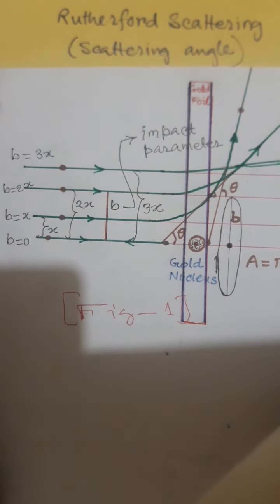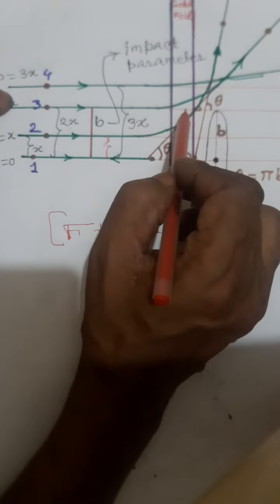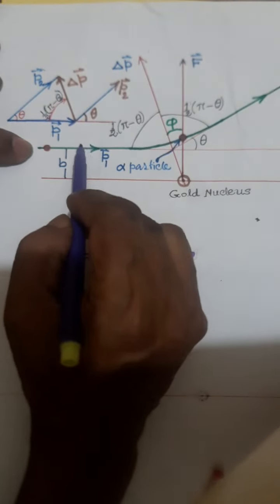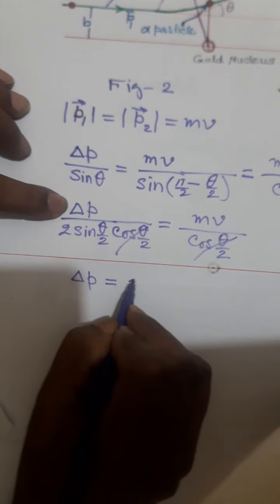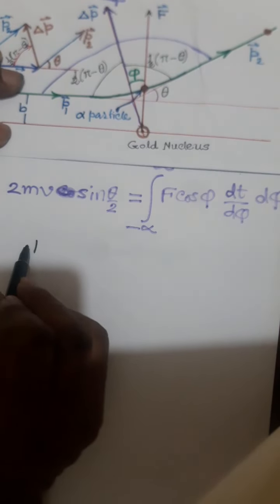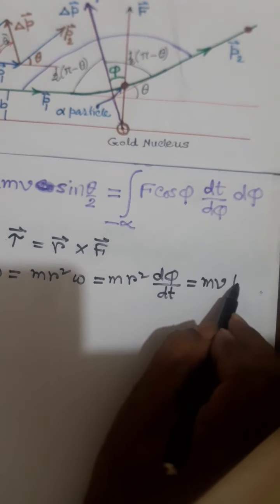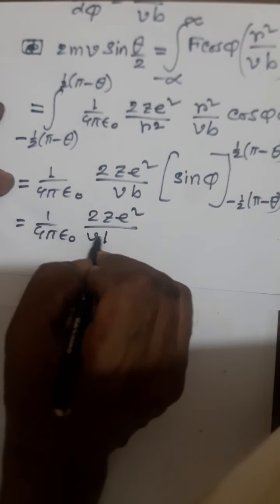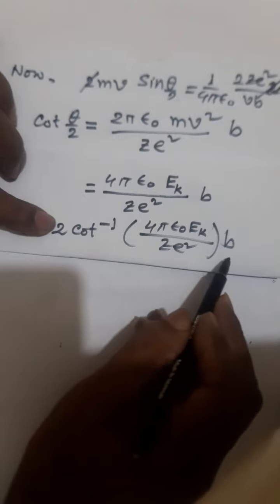Rutherford Scattering ; Scattering Angle